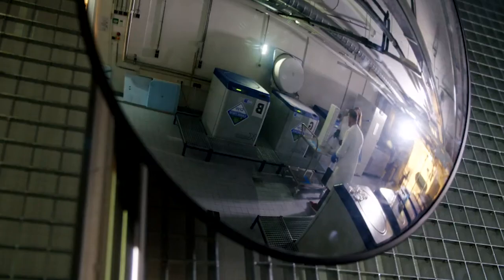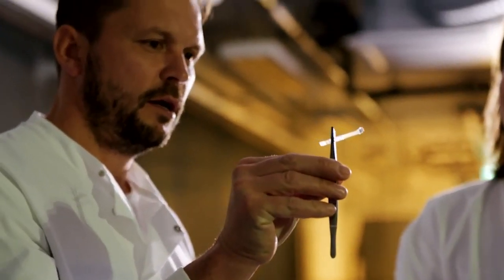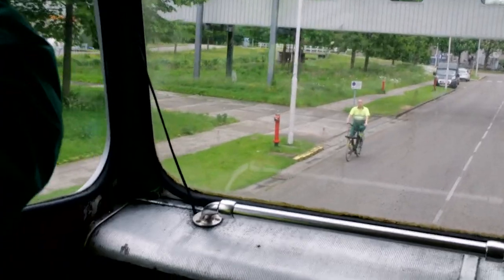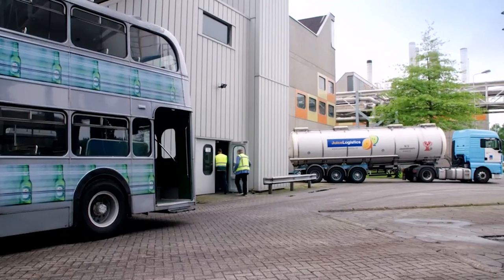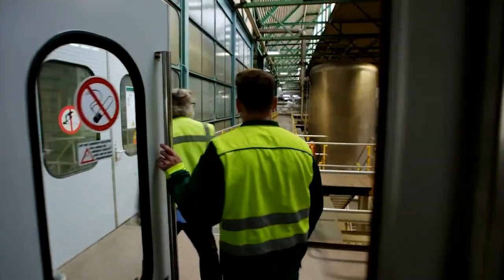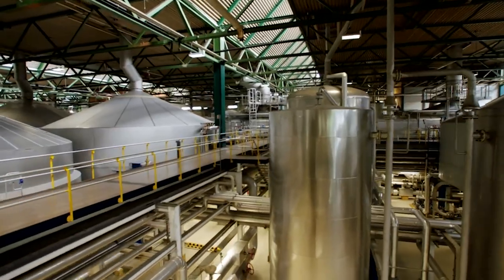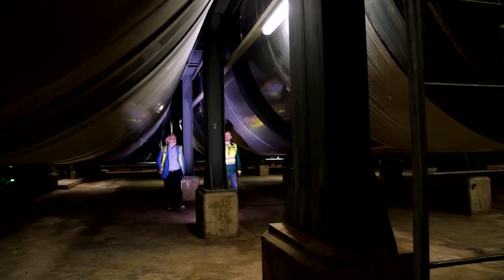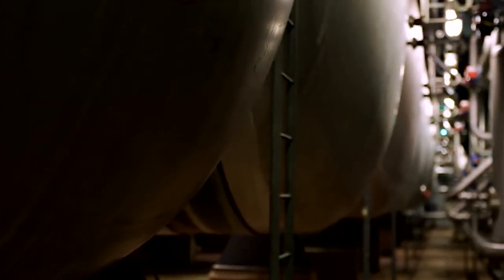Drinking the Original 500 Year Old Lager Recipe | Food Unwrapped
Jimmy samples an antique yeast that was used to make the first ever lagers!